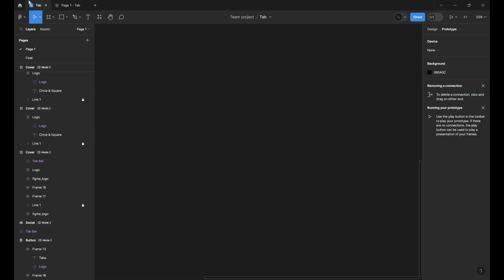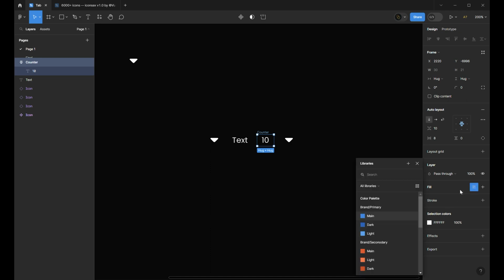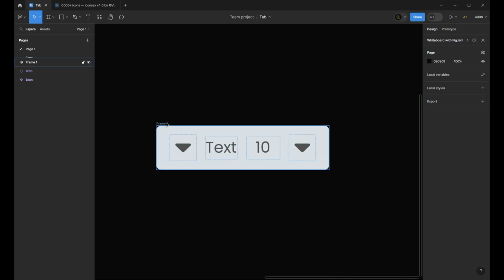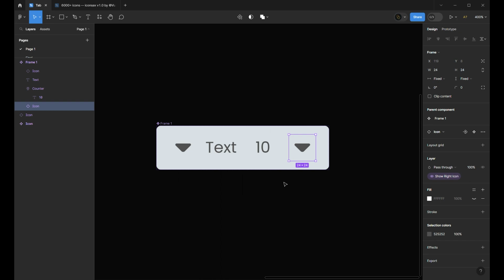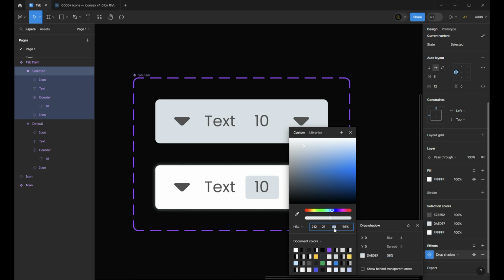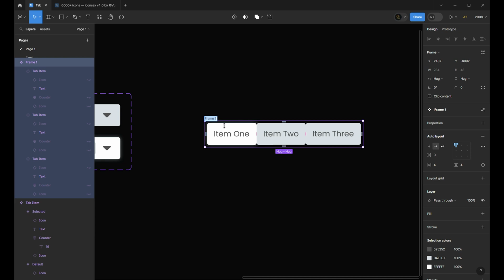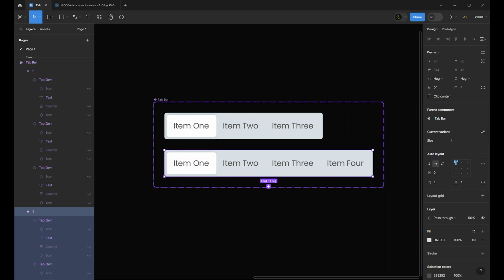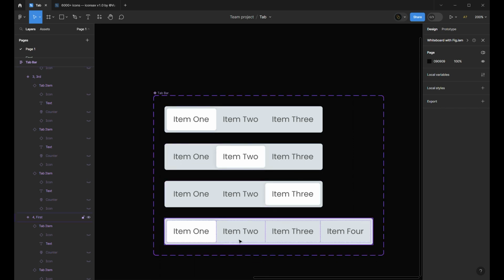Create Dynamic Tab Navigation: Step by Step Guide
Tabs are a game-changer in user interfaces, providing a clean and intuitive way to toggle between various sections or pages. In this tutorial, we'll walk you through creating reusable tab components that will add flexibility and consistency to your designs.

00:00 Intro
00:36 Tab Items
3:06 Tab bar